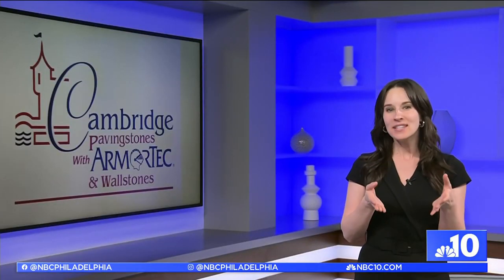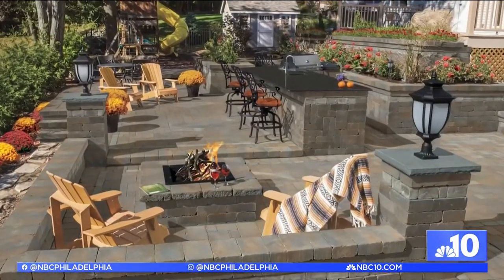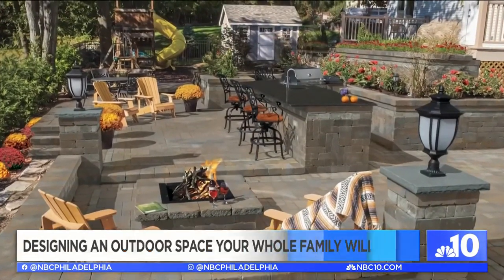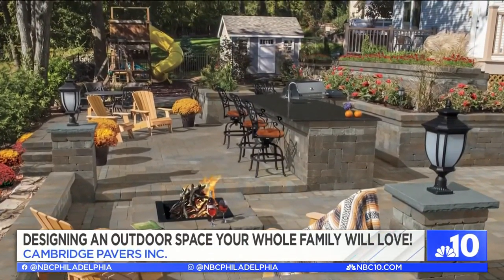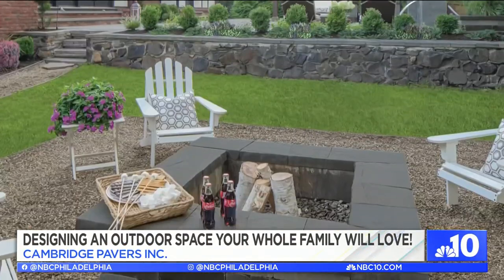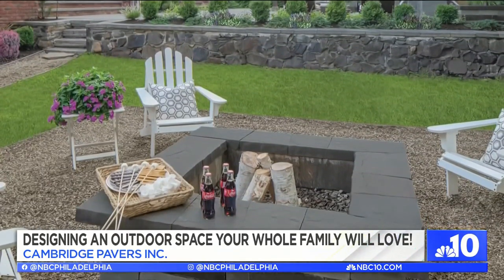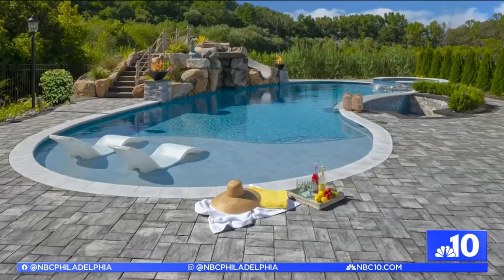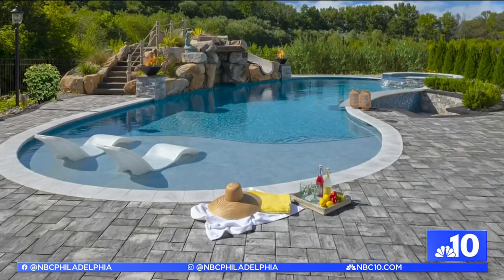Beautifying outdoor living spaces with Cambridge Pavers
Charles Gamarekian of Cambridge Pavers joins Philly Live's Sheila Watko to talk about what is possible to bring beauty and function for outdoor living spaces.